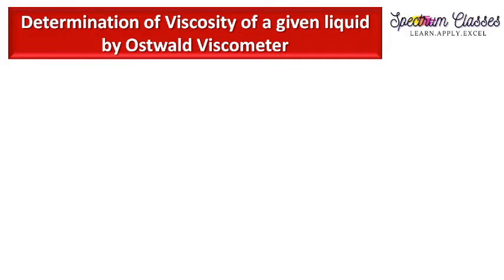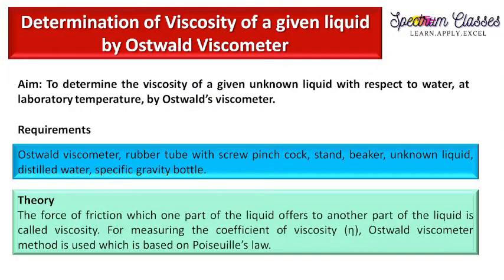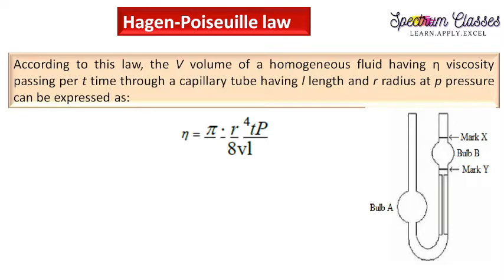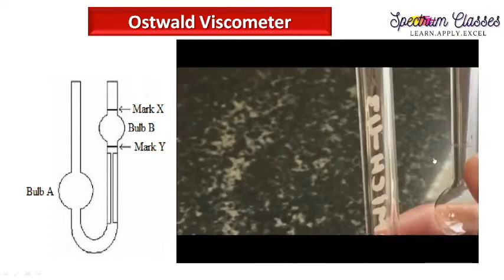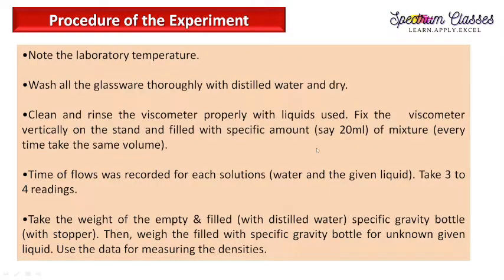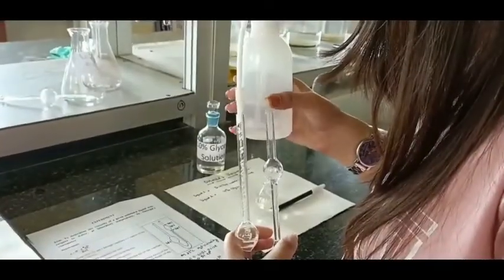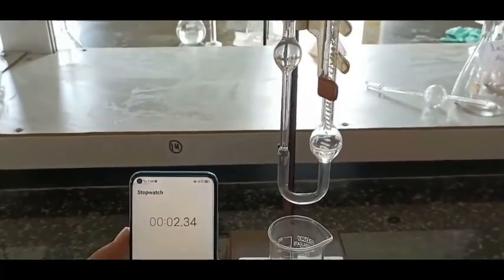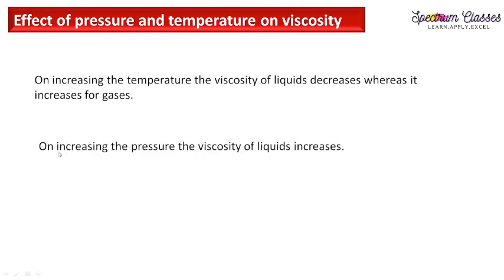Determination of Viscosity by Ostwald Viscometer| Lab Activity|B.Tech Engg Chemistry |Viva Question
In this video the experiment :
Aim: To determine the viscosity of a given unknown liquid with respect to water, at laboratory temperature, by Ostwald’s viscometer.
In previous video Viscosity is discussed in detail with easy and simple explanation and several terms related to the viscosity have also been discussed e.g., Laminar Flow & Turbulent Flow, Newton's Law of Viscosity, Coefficient of viscosity, Viscosity Index (VI), Newtonian Liquid & Non-Newtonian Liquid, Fluidity etc link of the video
Some of the important questions related to viva have also been discussed. Link of the videos on viscosity on my Channel Page: